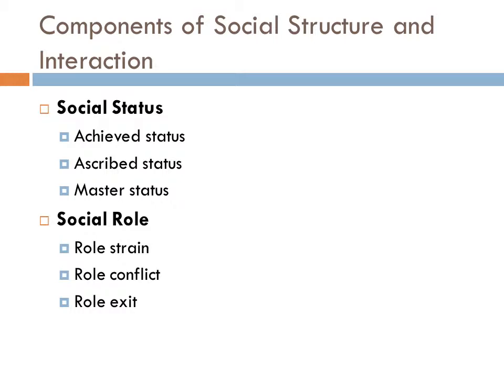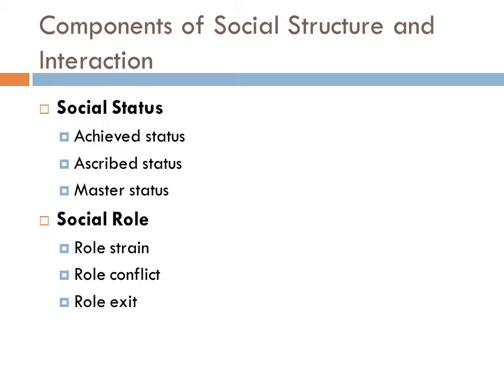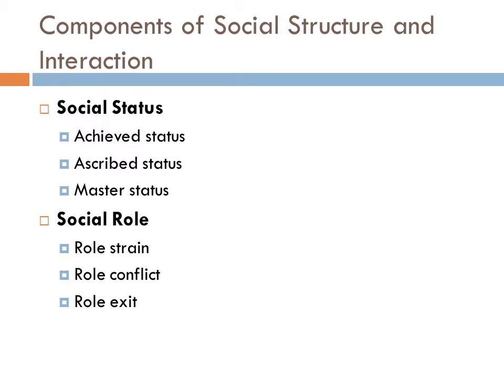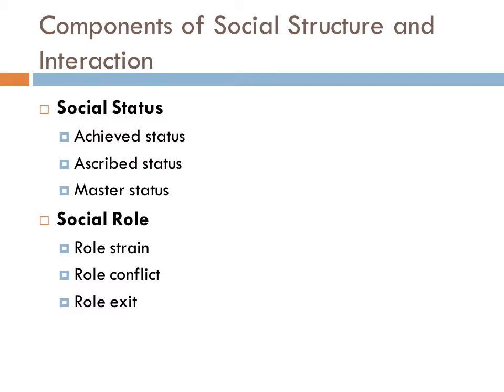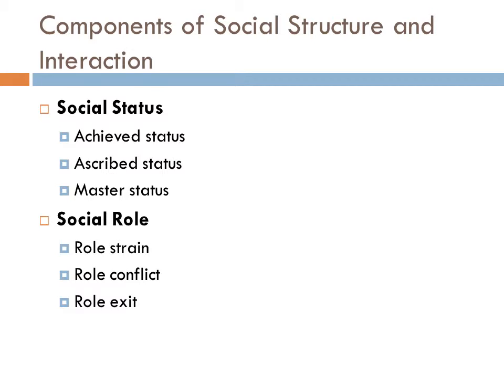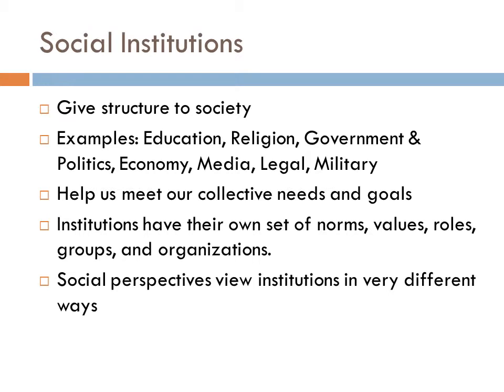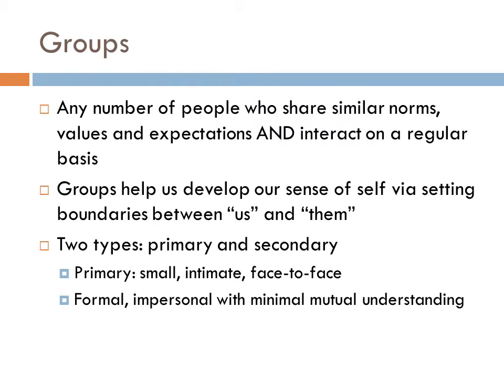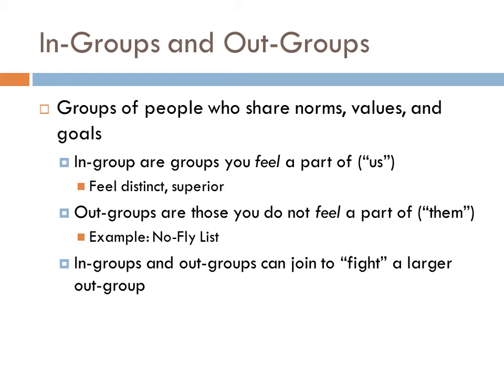Social Structure & Interaction